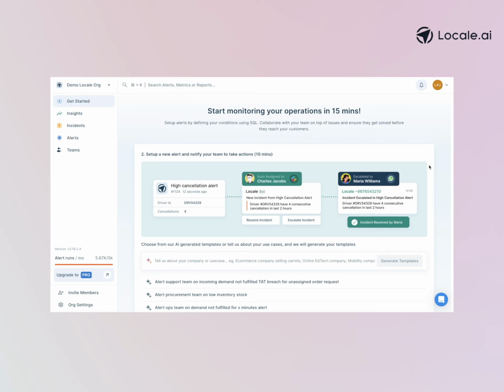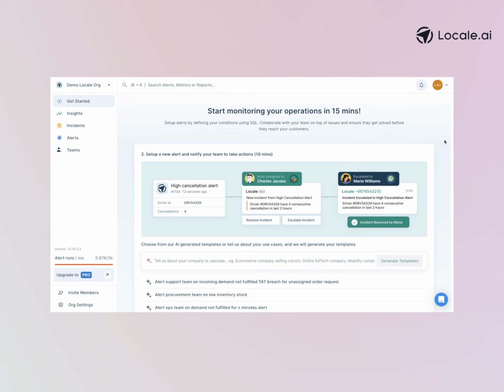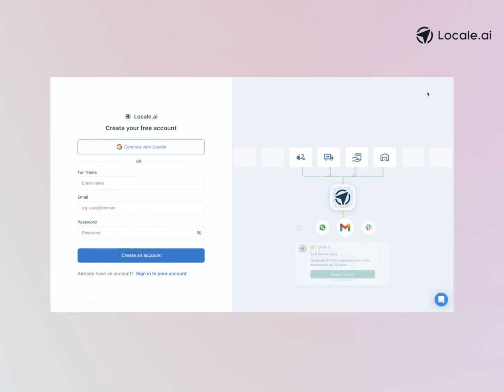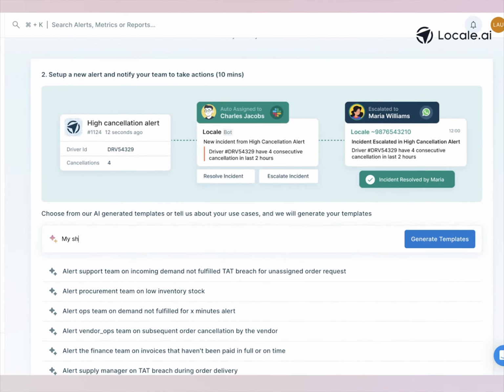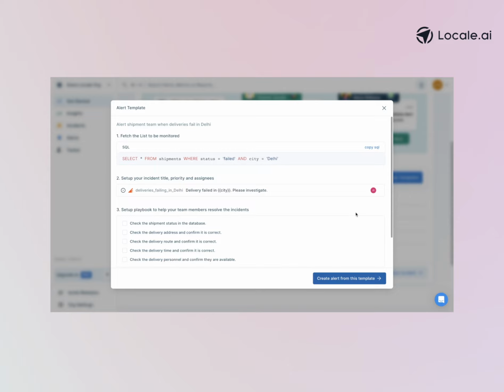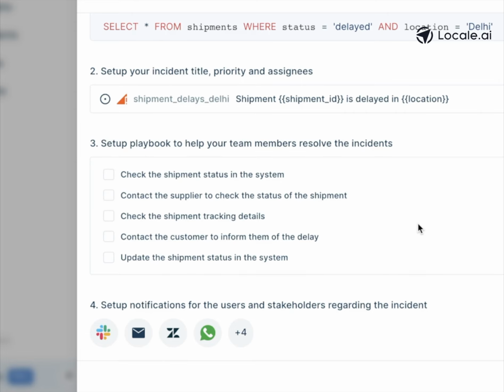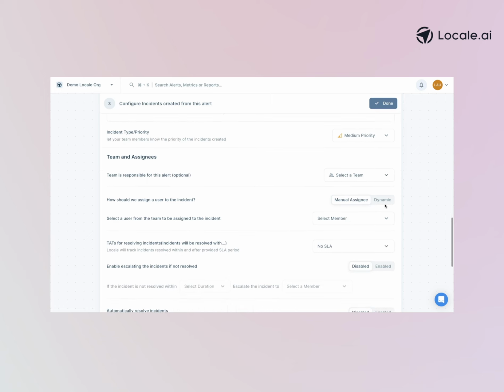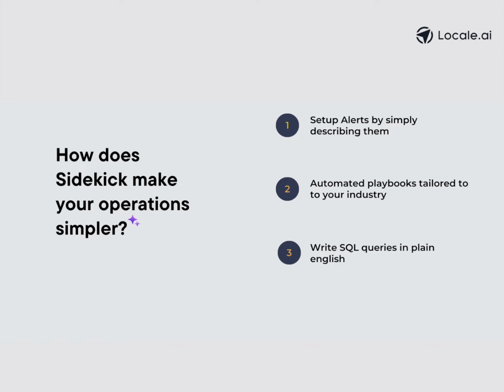Introducing Sidekick — How to get started?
Sidekick is our new AI assistant powered by OpenAI’s GPT 4 large language models. Designed to simplify the way you handle alerting and incident management in your everyday operations. It understands your use cases, and operational issues to instantly generate and recommend industry standard alerts and playbooks along with sample SQL queries so that you and your teams can save those trips to your data teams.

Why wait when all it takes to simplify your operations is a few clicks? To learn more about AI Sidekick and experience first-hand how it can revolutionize your operations, signup with a free account today — No credit card required!